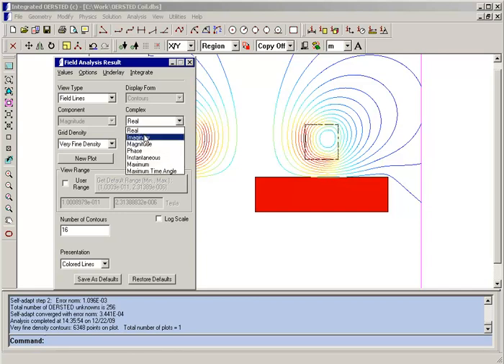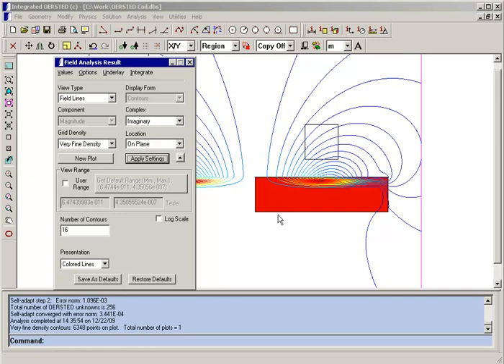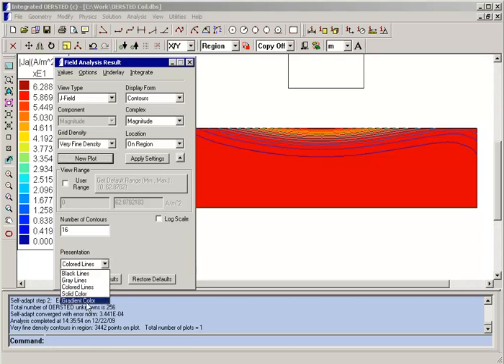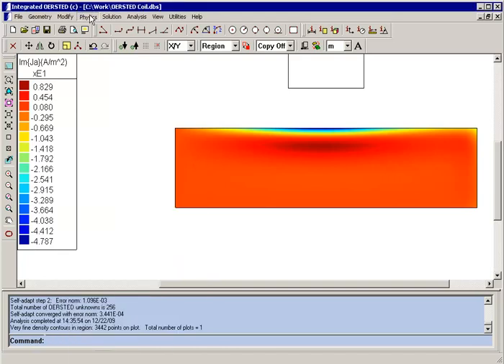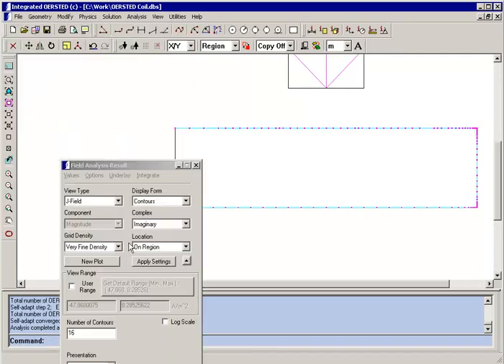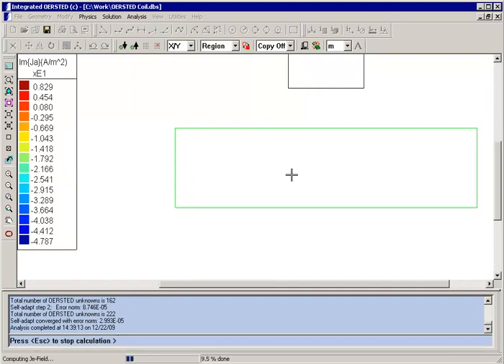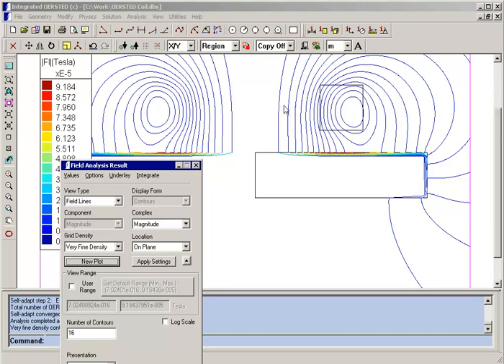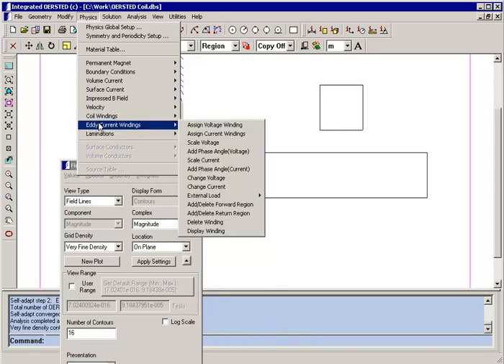OERSTED Software - Overview 2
OERSTED v8.0 Overview - A 2D-RS time-harmonic eddy current field solver from INTEGRATED